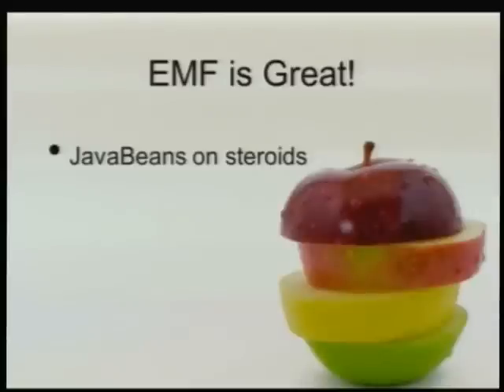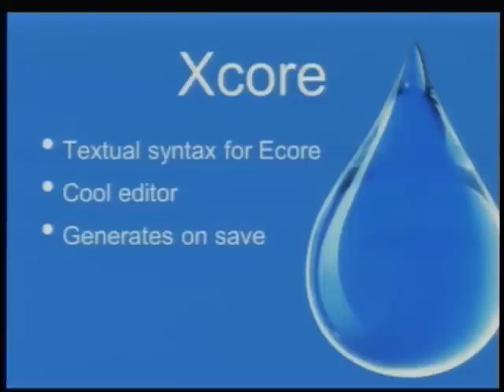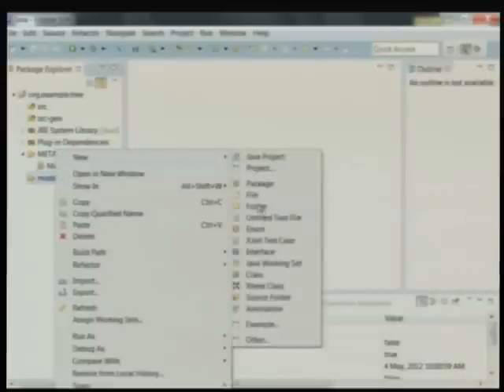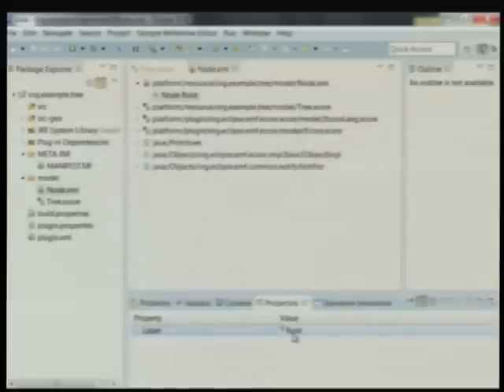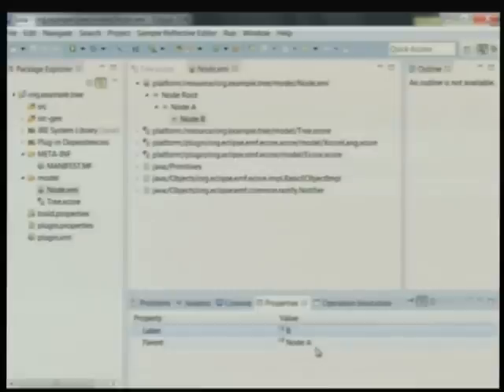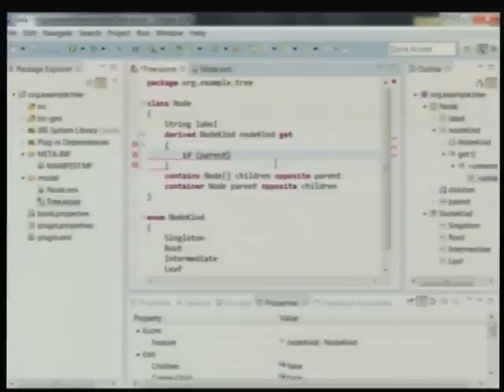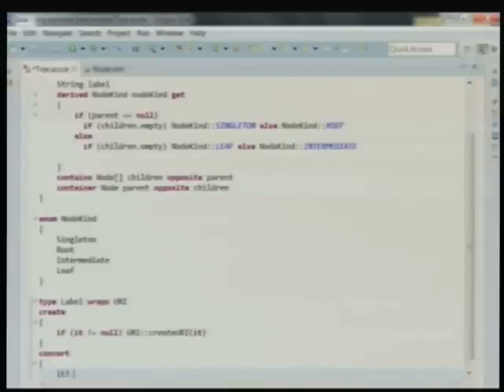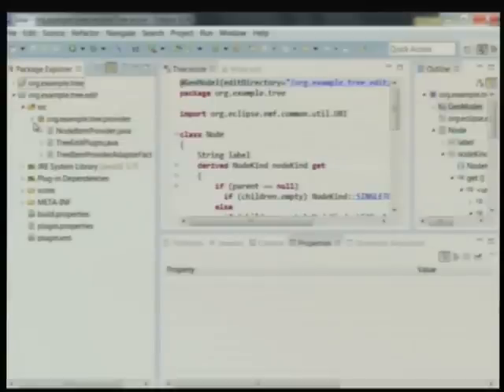Eclipse Day Florence 2012. Ed Merks, "Xcore: Ecore Meets Xtext".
Ecore's success stems from its power to describe deep semantic structure more concisely than Java. The downside are the tools. Certainly Ecore's structured editor is simple and effective and its graphical editor is rich and elegant but both are cumbersome compared to traditional text-based tools. The Xtext framework beckons with a solution: a textual syntax for Ecore. Going one step further, we leverage Xbase to define a concise textual notation for describing behavior and exploit it to implement constraints, derived features, operations, and data type conversion. We call this new language Xcore.
This presentation will explore Xcore's capabilities and demonstrate its powerful tools in action. They provide an experience reminiscent of JDT, as you'd expect, given their roots in Xtext. We'll also show how Xcore can be interpreted dynamically and compiled to Java statically, how it can leverage existing models currently represented as Ecore and GenModel, and how it's possible to convert between the combination of the two traditional forms and the new uniform textual representation. You'll leave this talk with an excellent understanding of some amazing new technology that will be available in the Juno release.

Thanks,
RCP Vision